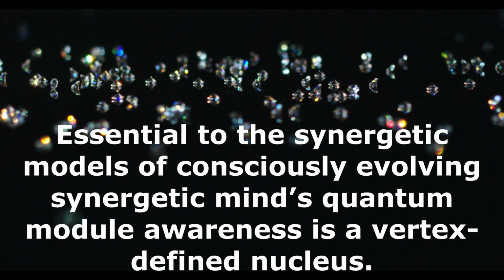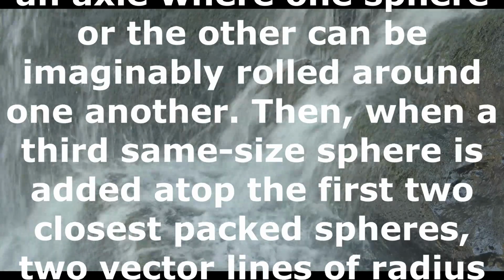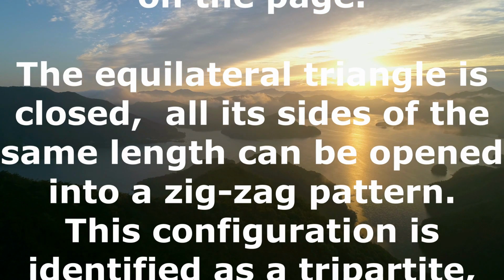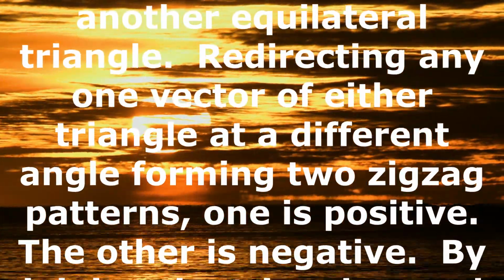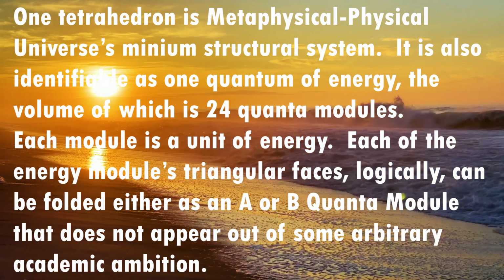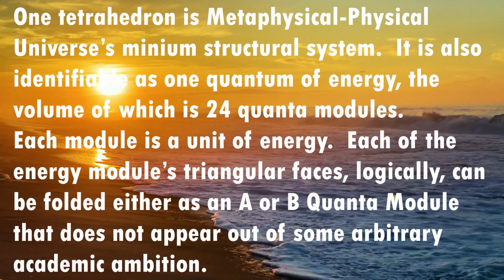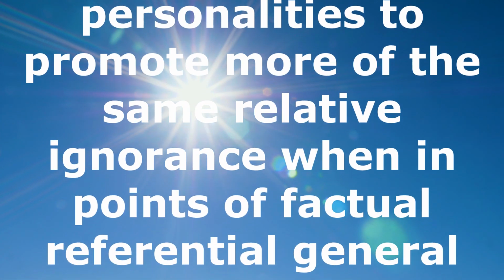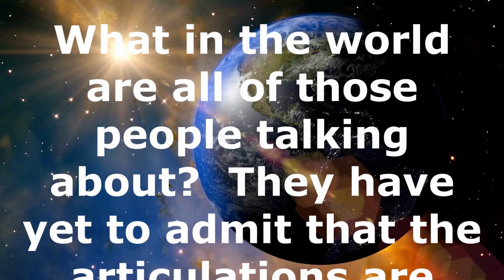Christina Universe Citizen Welcomes you to Universe Eternal Omniscient Mind Church Feb 01, 2025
I, Christina Universe Citizen, have founded Church UEOM.  I will post videos on my YouTube Channel as a result of my ongoing-research project.  It has evolved over the decades and continues to be a new way of considering events in our world.  Hopefully,
“Synergetics:  Explorations in the Geometry of Thinking,” Church UEOM’s referential resource,  can inspire your inquisitive rational concerns about what can be changed for the better and to develop to its full potential as the genius of  R. Buckminster Fuller validates deepest thought’s critical thinking.